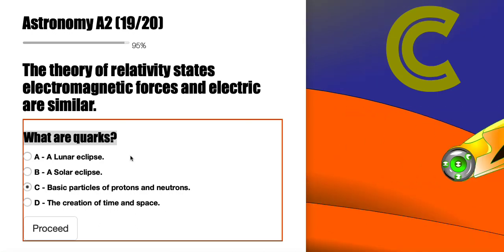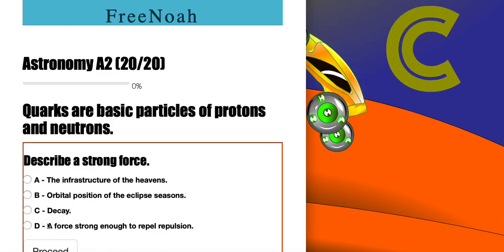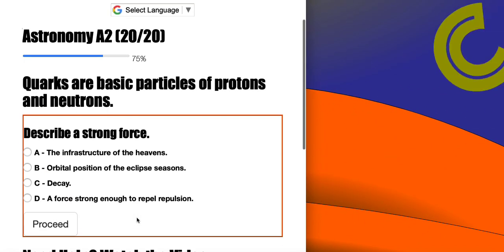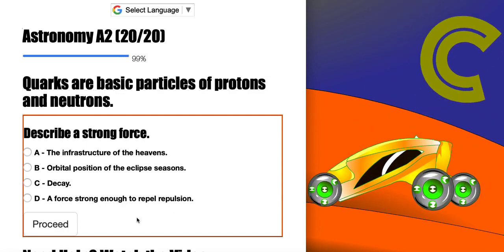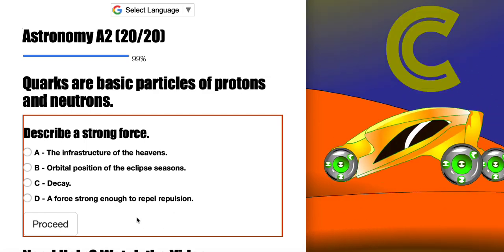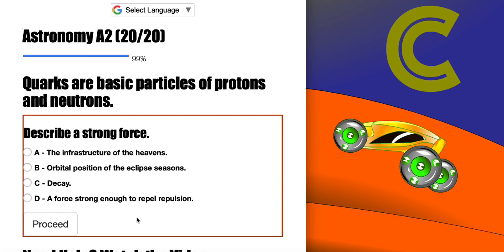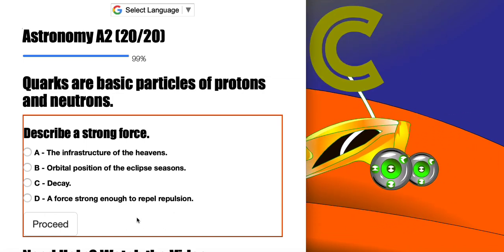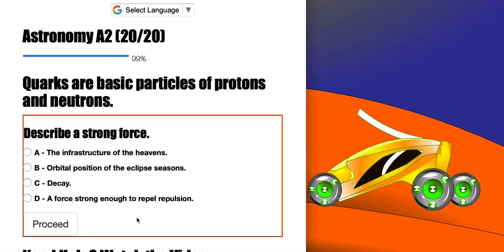Astronomy Assessment 2 Question (19/20) Quarks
Quarks are basic particles of protons and neutrons.